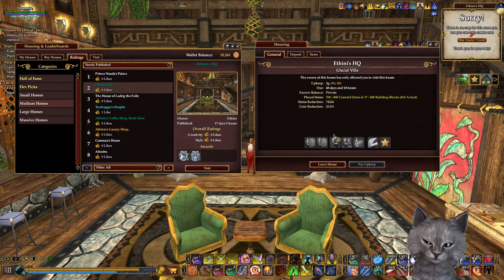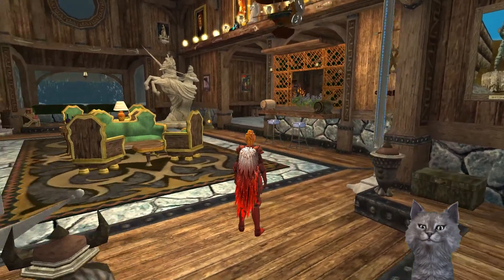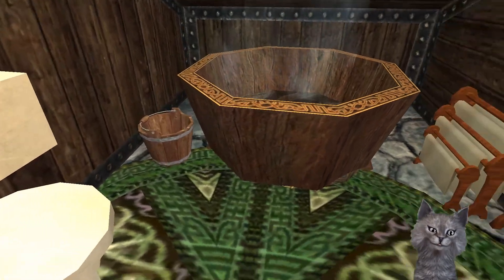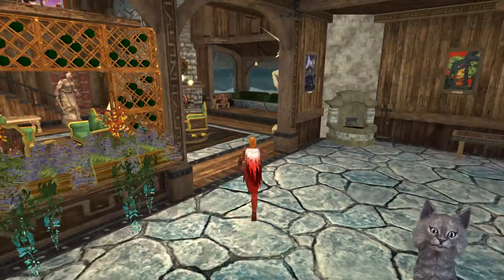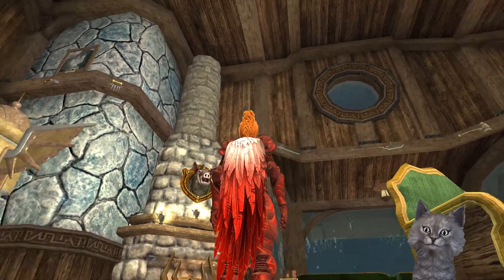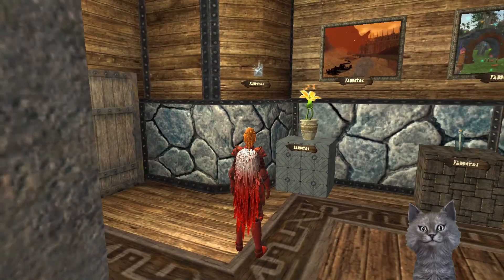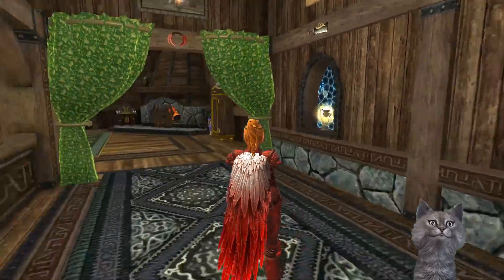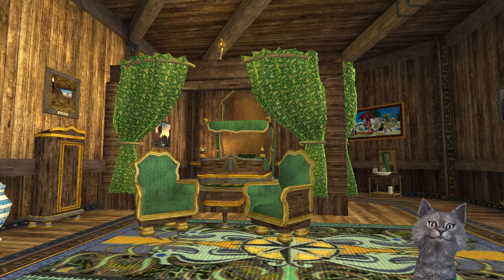Ethini's HQ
Everquest 2 Home Tour Videos